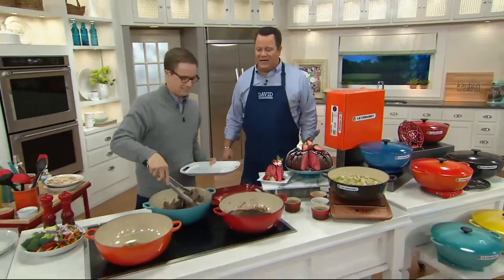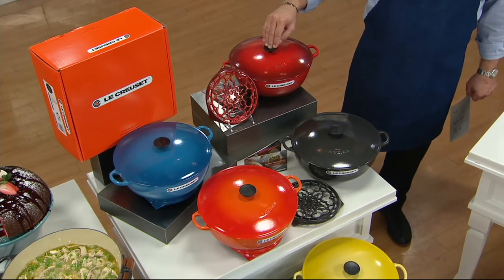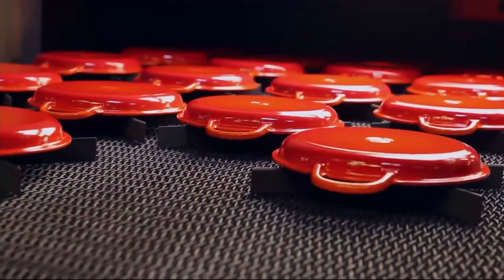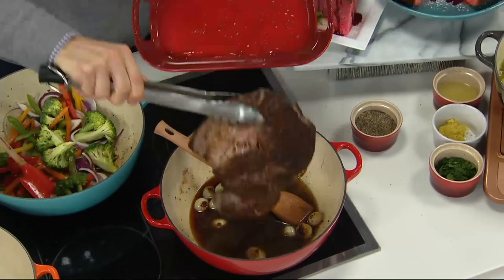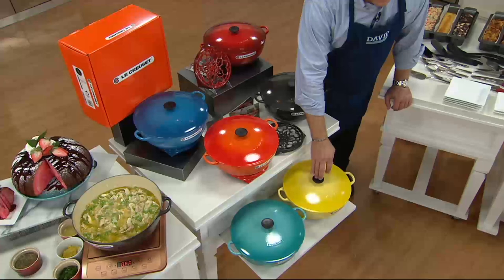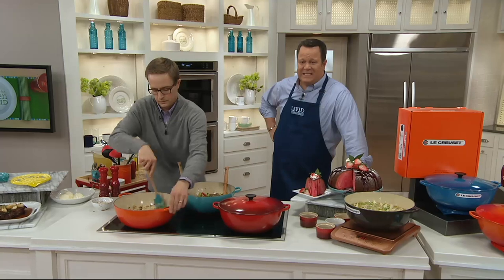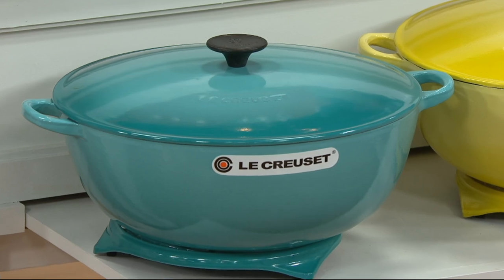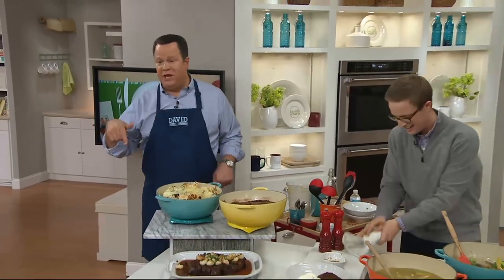Le Creuset Heritage 7.5qt Cast Iron Chef's Oven with Trivet on QVC